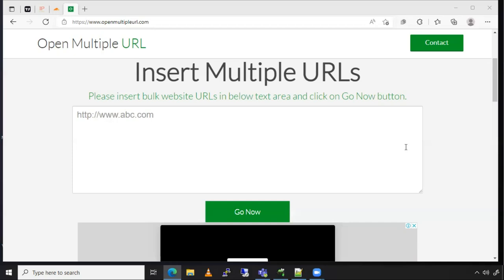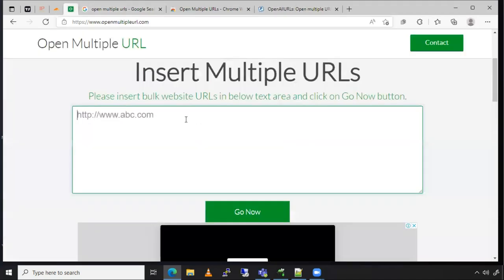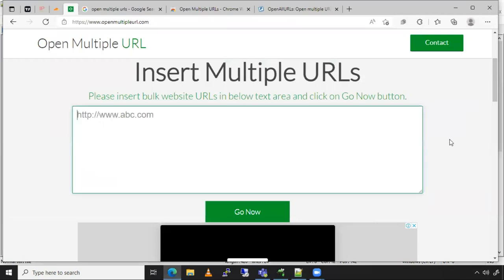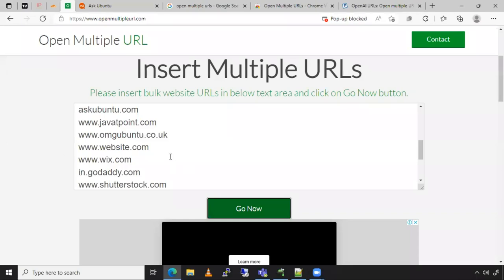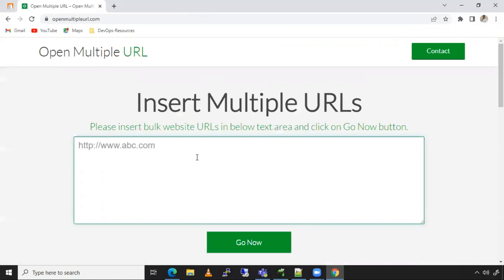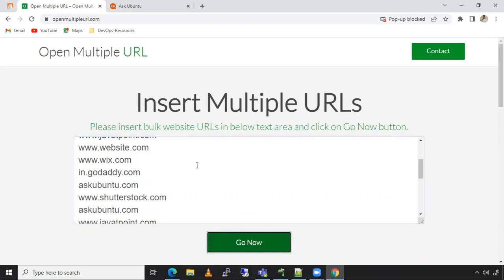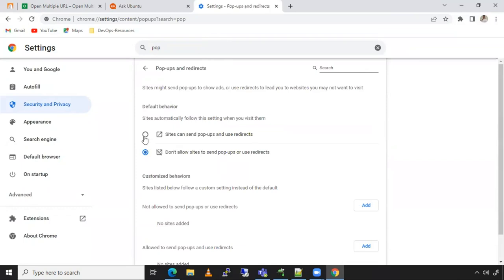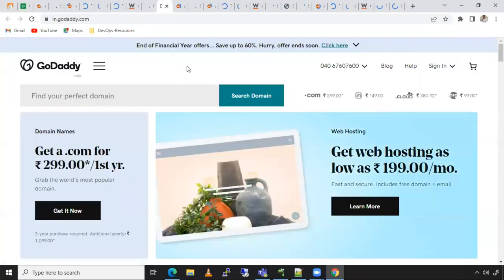How to Open Multiple URL's at a time | Open Multiple URLs in browser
I am using the following web tool (website) to open multiple websites in a browser at a time.